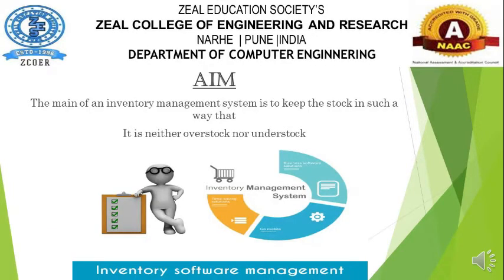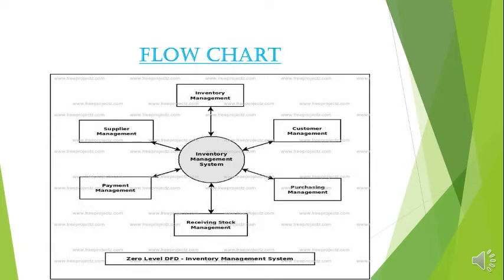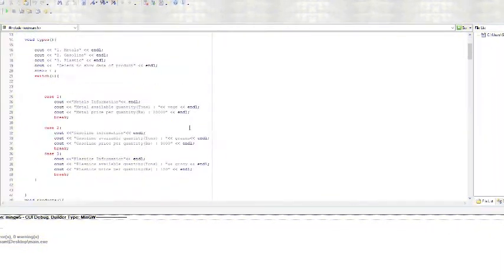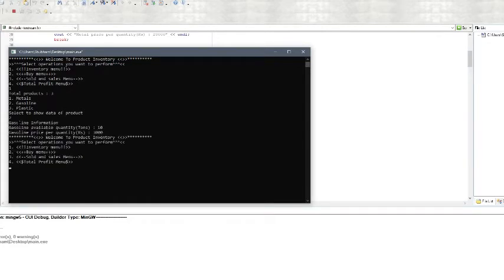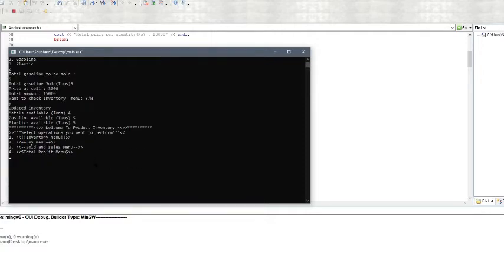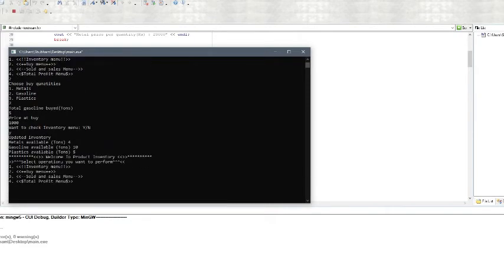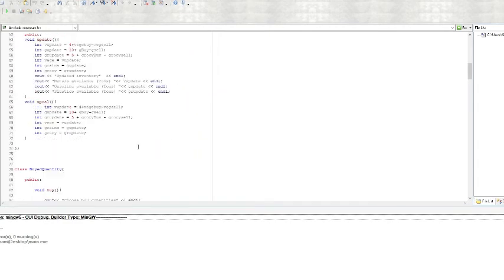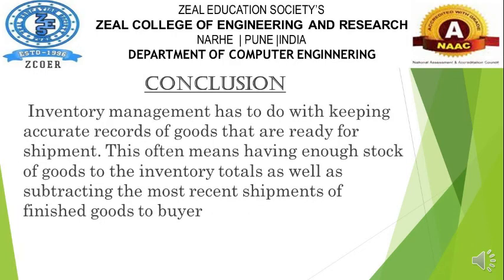Inventory Manegement System